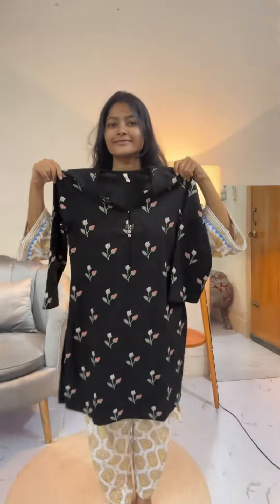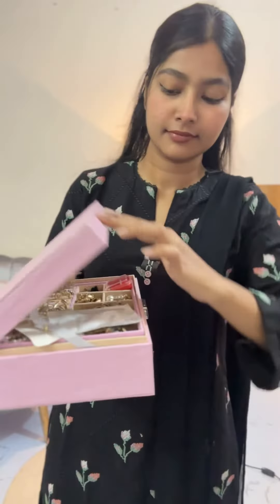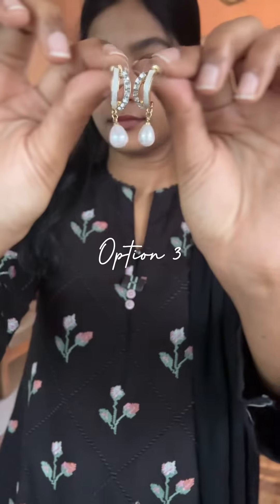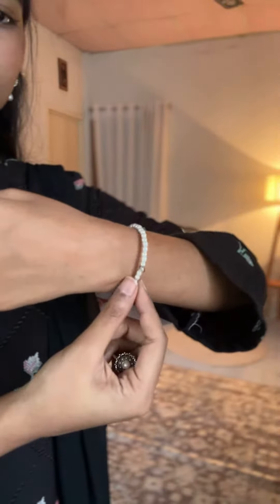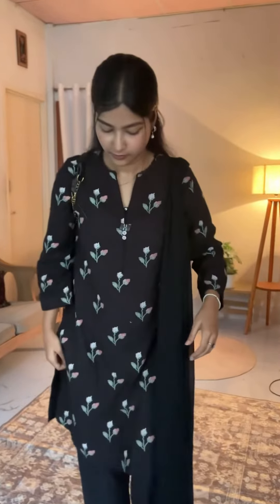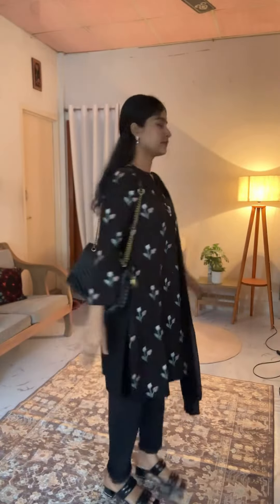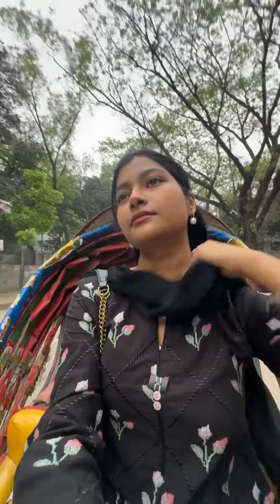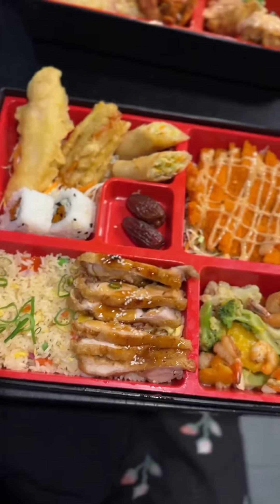Iftar outing, GRWM | Marisha Rahman 🇧🇩